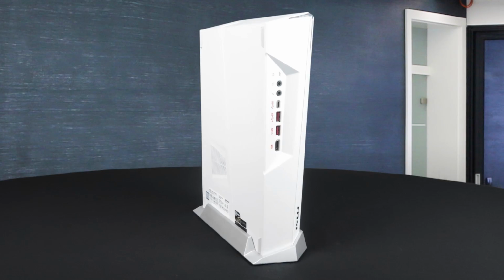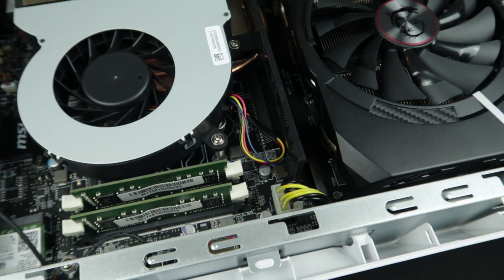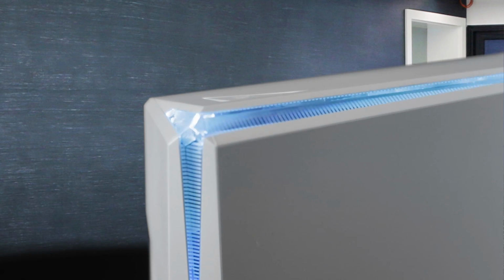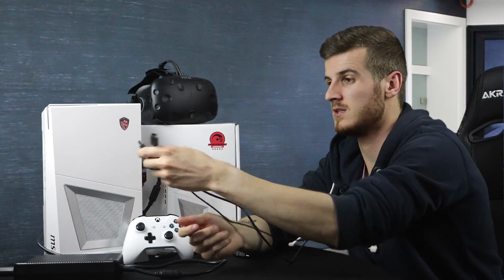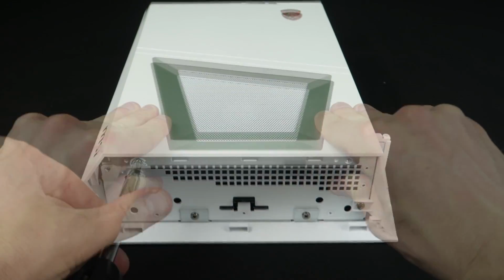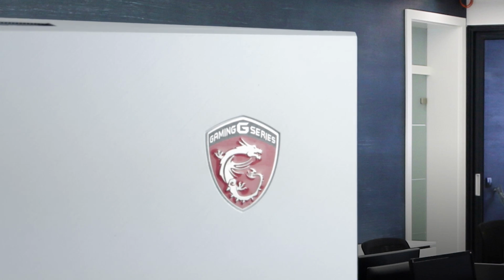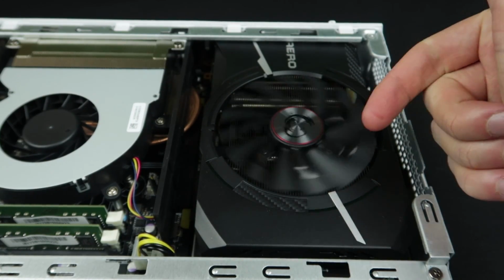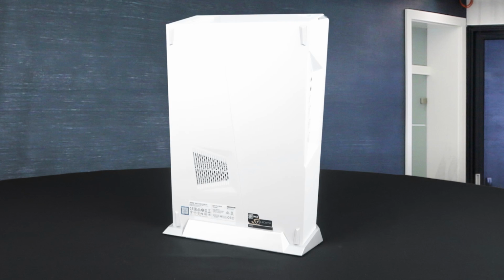MSI Trident 3 Arctic VR Ready Mini Gaming PC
Today Dale takes a look at the latest Arctic schemed MSI Trident 3 which is VR Ready and loaded with some very tasty hardware. It is quite expensive, but can it justify the price?